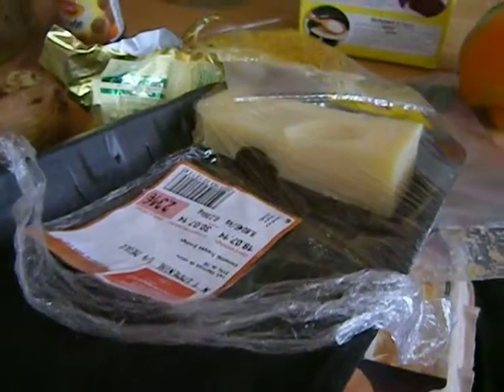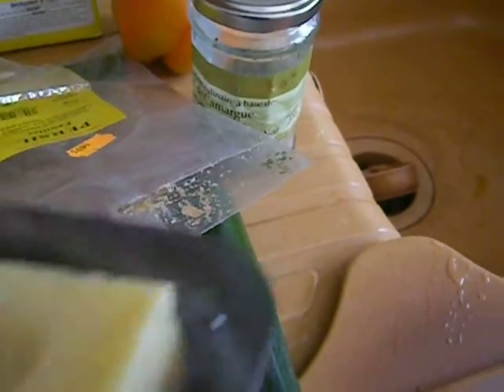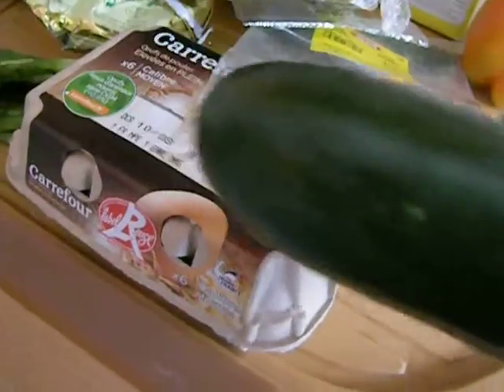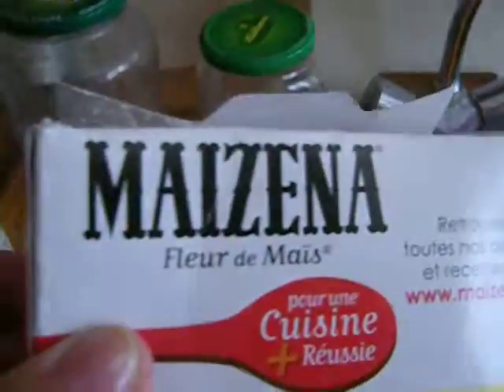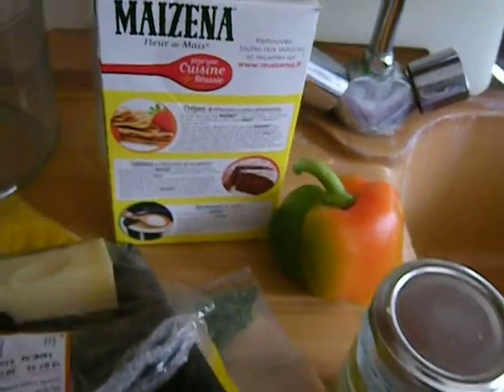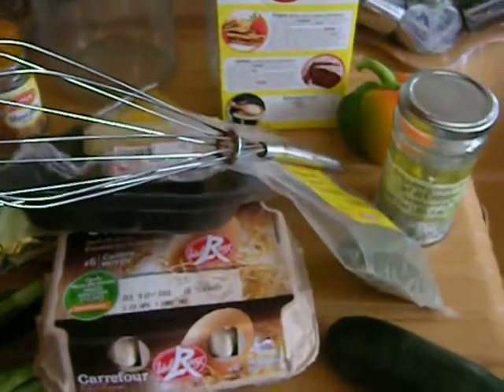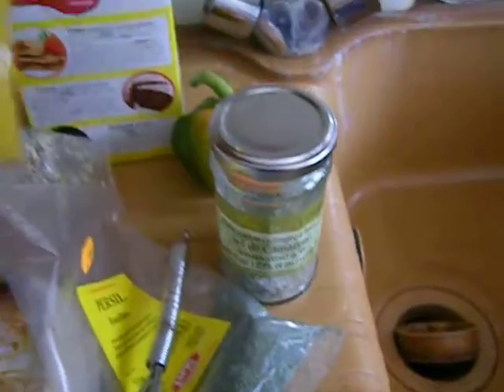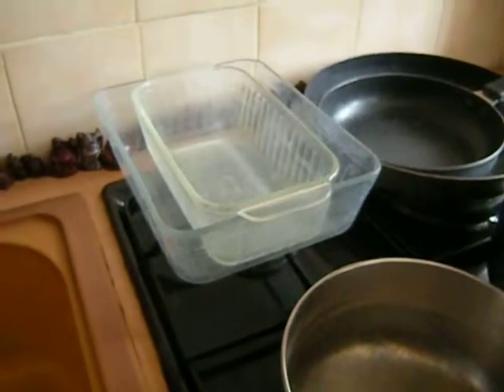FLAN DE COURGETTE(S) -- PART 1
I saw this on the commentfais ton channel on YouTube.  You really have to be able to understand fast French to comprehend the channel, unfortunately.  He tosses in lots of substitutions possible, tips, and other details at rapid-fire.  Reminds me of my work as a chef's assistant in Paris!  I had to hear it correctly, in fast French, and she was mean, that chef!  I wasn't surprised the former assistant had walked out, and I was grabbed to finish the next five months of the contract, at one of the French minimum wages.  You kind of need two years of training and a diploma to even be a waiter in France, let alone to cook, so I grabbed it.  I've written two cooking columns for US magazines, in English, and have had some cooking jobs, kitchen jobs, have been a live-in cook to a demanding family in the NYC suburbs, learned cooking while a student in Italy, and have always liked cooking, many types and countries much studied, so I figured, hey, it's five months.  I can obey and take the pressure.  I did it!  Some people would kill for such an opportunity!  I was lucky but egad, I worked hard, and all those dishes to load, the coffee and light beer bar to run, table waiting, chef assistant, cleaning, et c.!  It was interesting to see how she went to Rungis for the produce and stuff weekly in her little car, how she kept the books, planned, everything.  She worked six days a week all year and took July and August off, as the place was closed then (typical in France).

I didn't follow his recipe exactly, the commentfais ton guy, as I really didn't have all the stuff.  I saw what is going on here, however, and this truly is not difficult.  My first try, it came out fine.  A courgette is called zucchini in Italy and the USA that I know of.

I have this up in three parts, and show what I was serving for dinner that night in the third part.

I should have had six eggs in this but only used four -- all I had.  I didn't measure carefully.  I can improve if I do this again, but this blind stab approach, just using my experience and familiarity with my low-tech, worn-out kitchen (rehab was in '97 and is already kaput) I got something entirely edible.  The spouse had been under the weather all day, however, and did not eat any of it, however.  I will set it out again tomorrow for lunch, as an entrée (starter, appetizer, first course).  For extremely hot weather, a couple of slices could be a main course.

This is very mild in flavor.